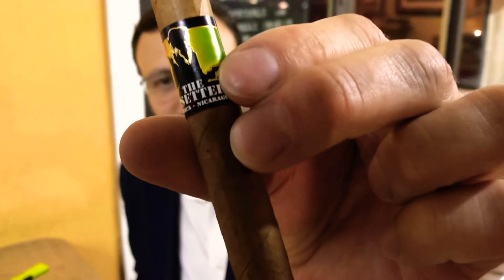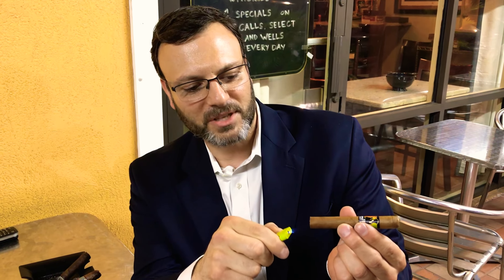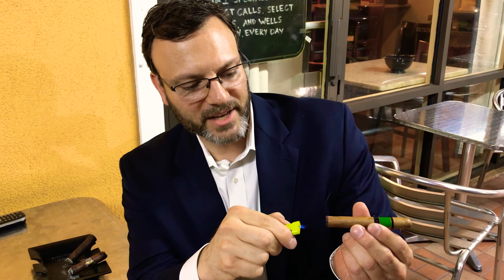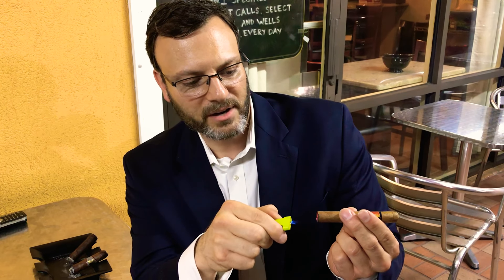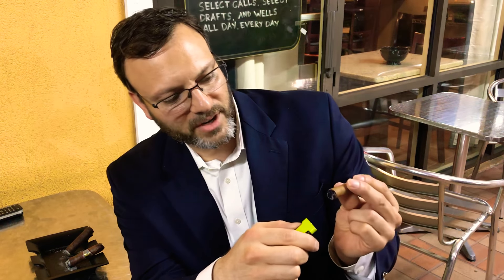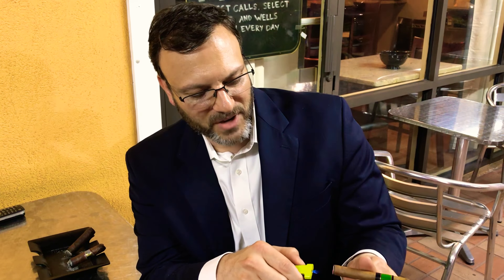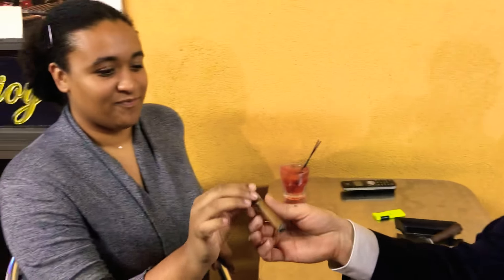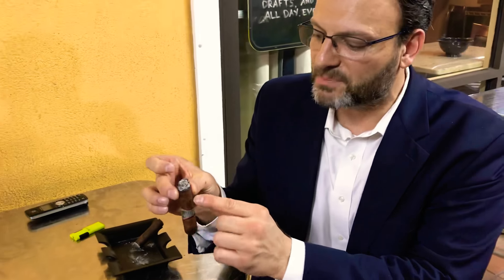First Cigar New Smoker Chelsea & Kidany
Cigar Instruction with Don Antonio